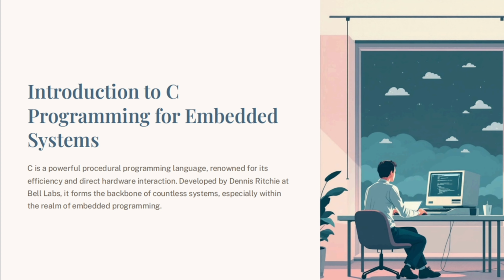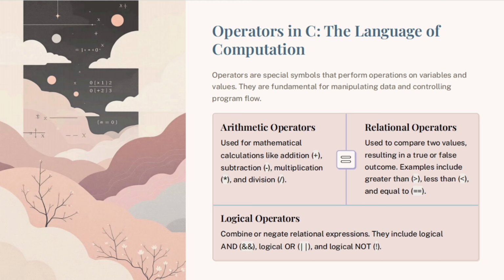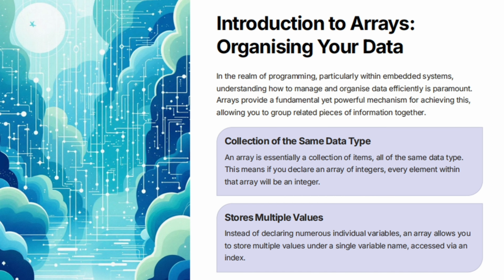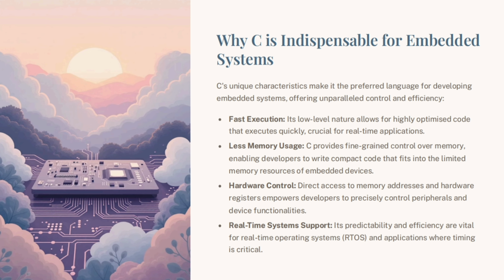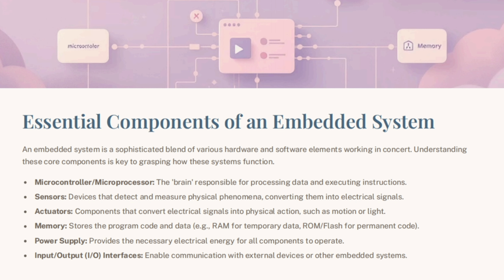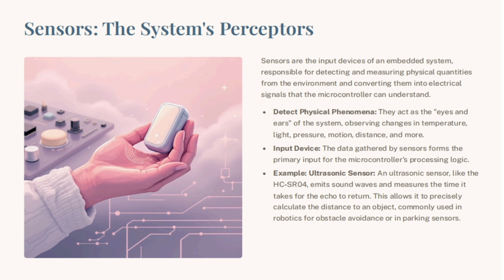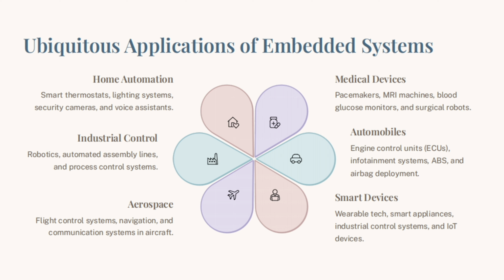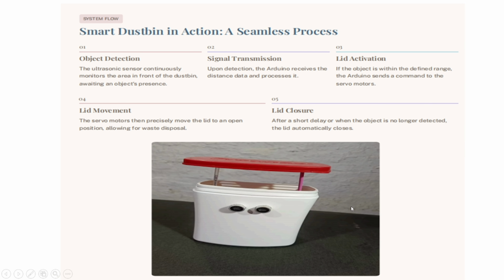Embedded Systems Internship Experience | Smart Dustbin Project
In this video, I am sharing my experience of completing an Embedded Systems Internship, where I learned the fundamentals of embedded systems and worked on real-time hardware-based projects.

During this internship, I gained hands-on experience with Arduino programming, sensors, servo motors, circuit connections, and real-time problem solving. I also learned how embedded systems are used in real-world applications like automation and smart devices.

In this video, I have explained one of my internship projects — Smart Dustbin Project.
The smart dustbin works using an ultrasonic sensor to detect nearby objects and automatically opens and closes the lid using servo motors, ensuring touch-free and hygienic operation.

I have also explained the working principle and code logic of the project in a simple way.

📌 Skills Learned:

Embedded Systems Basics

Arduino Programming

Ultrasonic Sensor Working

Servo Motor Control

Hardware Interfacing

Project Documentation